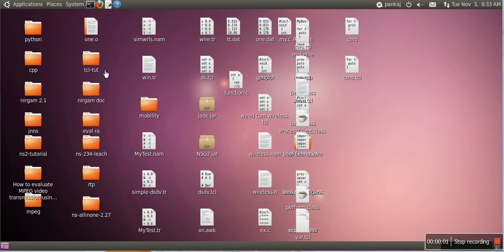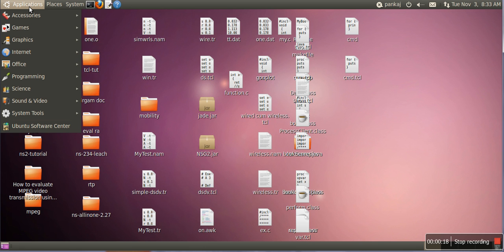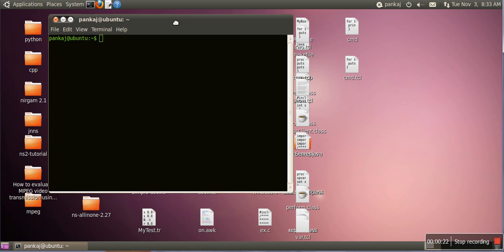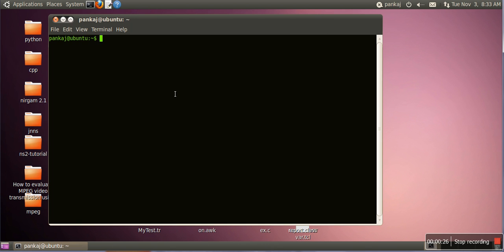Basic Commands for Ubuntu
ls
pwd
touch
cd
cat
exit